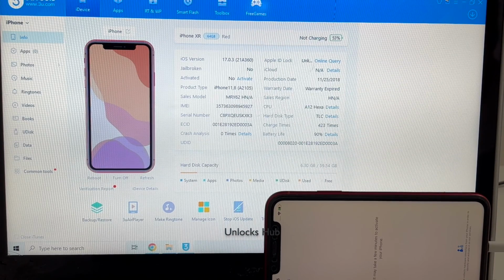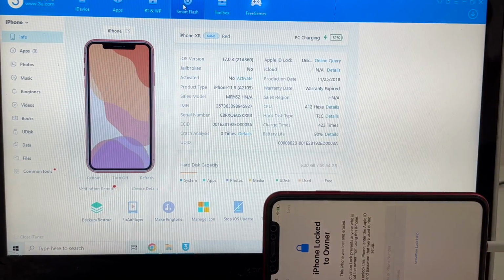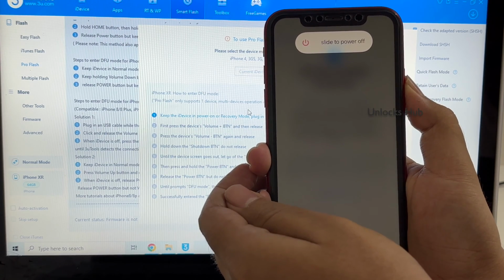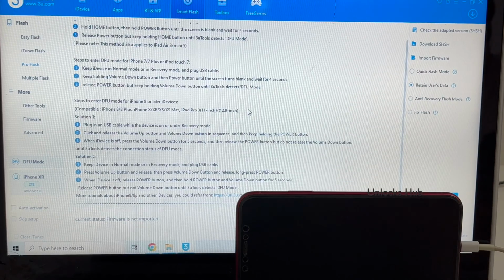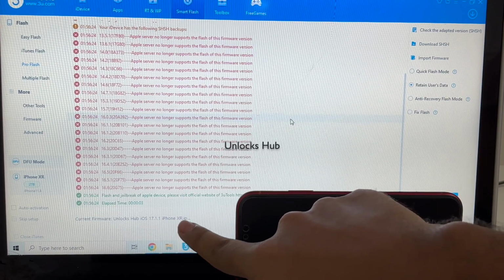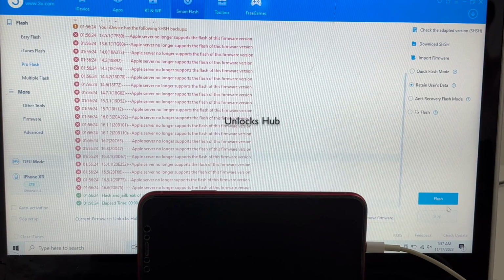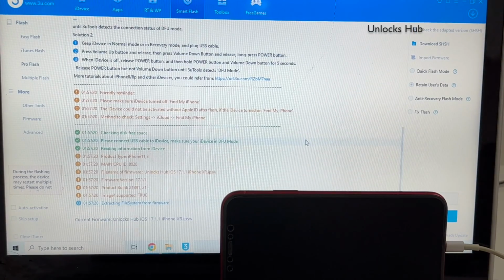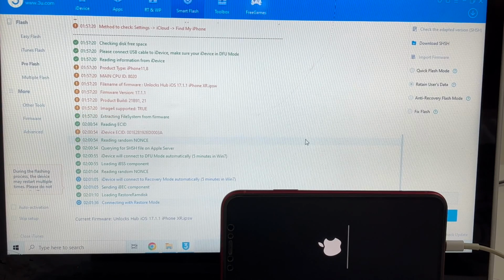iPhone XR iOS 17.1 iCloud Unlock | Unlocks Hub | Permanent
This video is of Permanent iCloud Activation unlock removal on apple iPhone XR running on iOS 17.1.1 which is the latest iOS version from Apple in November 2023. Works on iPhone X, iPhone XS, iPhone XS Max, iPhone XR, iPhone 7, iPhone 7+, iPhone 6, iPhone 6+, iPhone 6S, iPhone 6S+, iPhone 5S, iPhone 5, iPhone 5C, iPhone 8, iPhone 8 Plus, iPhone X, iPhone 10 Max, iPhone XR, iPhone SE 3 2022, iPhone 4S and iPhone 4 iPhone 11 iPhone 11 Pro 11 pro max iPhone 13, 13 Pro, 13 Pro Max, 13 Mini iPhone 14, 14 Plus, iPhone 14 Pro, iPhone 14 Pro Max. Helps remove activation lock from apple iPhones. You can remove iCloud lock from iPads, iPhone , iPod. Comes with network fix and camera fix. Works on iOS 12, iOS 13, iOS 11, iOS 10, iOS 9, iOS 8 and iOS 7 as well. and iOS 11. Works on iOS 13.3 ios 12.1.1, 12.2.4. New latest cfw icloud unlock method 2019. Using custom ipsw icloudunlock activationlock apple 4K Video. 2018.exe 2019.exe 2021.exe 2020 iOS 15.6.1 August 2022, October 2022 iOS16.1 iOS 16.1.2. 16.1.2 January 2023 February 2023 March 2023. iOS 16.3, iOS 16.2, iOS 17 iOS 16.3.1. iOS 16.4 beta iOS 16.5 beta iOS 16.5.1 iOS 16.4.1 July 2023 iOS 17 beta iOS 16.5.1 iOS 17.0.1 iOS 16.6 iOS 16.6.1 iPhone 15 iOS 17.0.3 iOS 17.0.2 iOS 17.1 iOS 17.1.1
how to remove iCloud without password. bypass icloud lock forgot password. remove pin lock. apple lock remove no password. How to turn off find my phone after icloud bypass , skip iCloud, FRP, bypass iCloud bypass unlocked iOS 16.6 iOS 17, iOS 17.0.1 iOS 17.0.2 iPhone 15, iPhone 15 Pro iOS 17.0.3